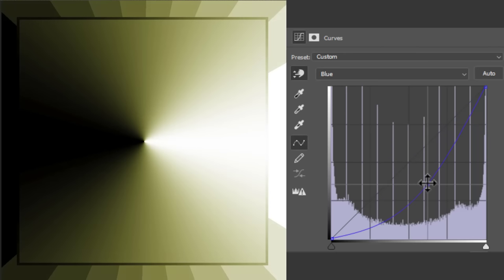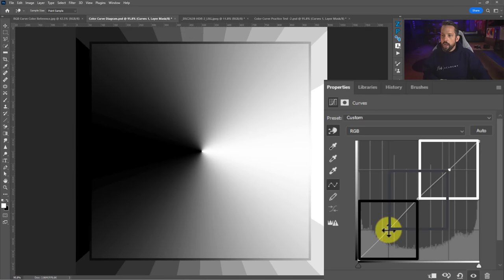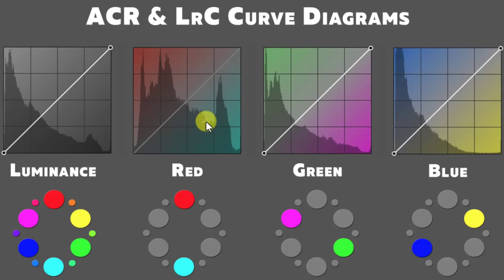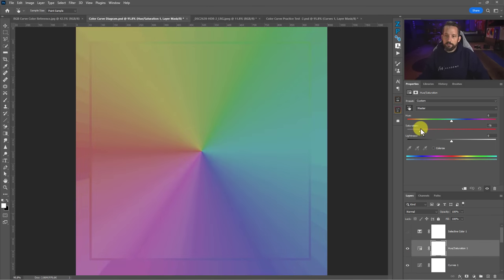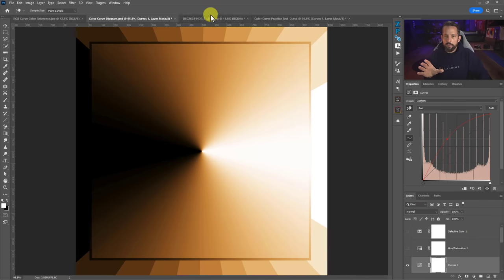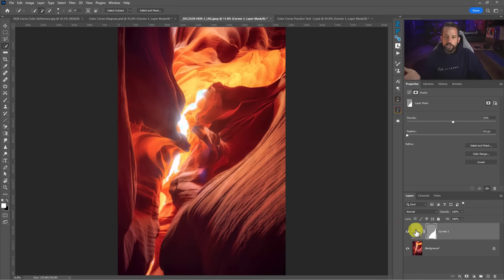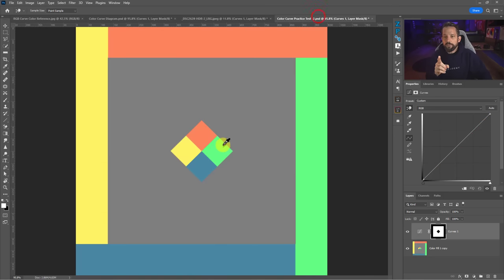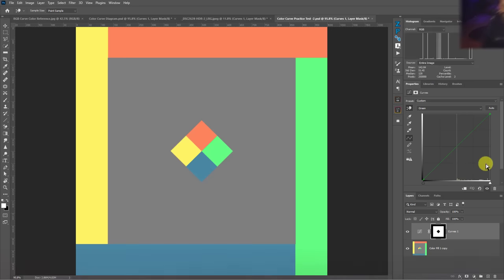Painting with RGB Color Curves in Photoshop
We often use Curves in our workflow.  It's a staple in almost every genre of photography.  But how often do you venture into the beautiful world of color or RGB Curves?  Probably not as often as you'd care to mention.

No worries, I didn't either.  At least not until I realized how to use them effectively in my images.  You see, the color curves are just as difficult to tame as the RGB or luminance curve.  But once you get the hang of them, they become just as second nature.

It would be best if you thought like a painter first.  It's a lot like mixing colors on a palette.  Next, you must understand the color curve's function and how it affects the image globally.  It will add color. It doesn't care much about the perceived color in your photos like HSL and Selective Color.

Let's dive in, and you'll see how all this comes together.

•Chapters•
00:00 Introduction
01:12 How the Curve works
03:23 The Color Curves Explained
05:45 Practical Application with Color Curves
06:42 Color Principles - Perceived Color & Actual Color
09:33 Painting with Curves
14:00 The Challenge!  Can you do it?
17:09 Closing Remarks

2.  Head to the f.64 Academy website and register on my subscriber list.   I deliver all kinds of extra tips and subscriber-only live events!

3.  Become an Elite Member!  I take Photoshop to levels you will never see on YouTube for the members of f.64 Elite with courses, critique sessions, members-only events, a community forum, and big discounts on my most premium courses.